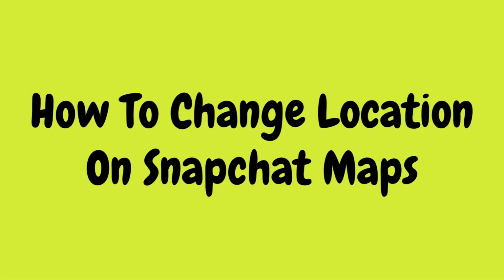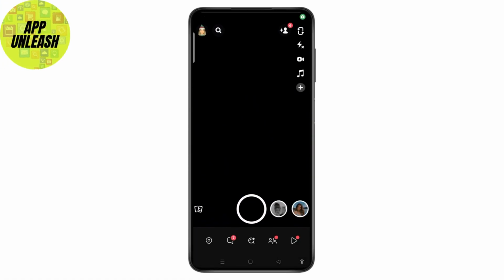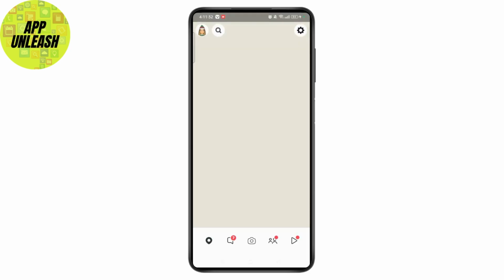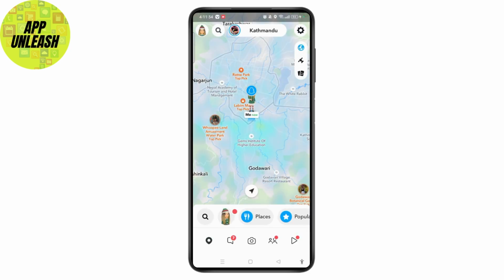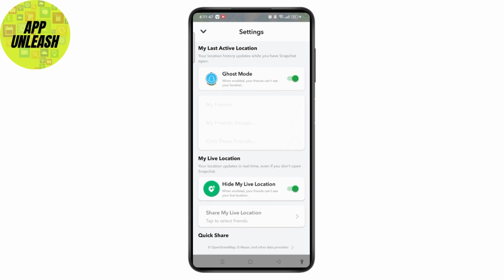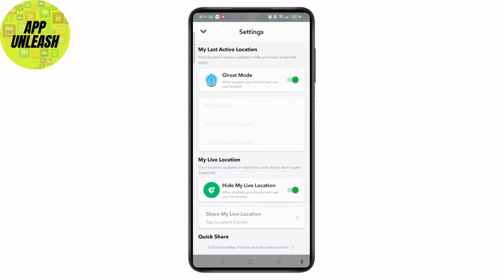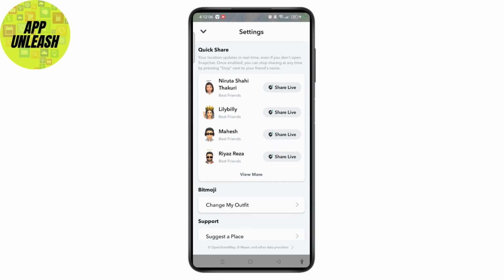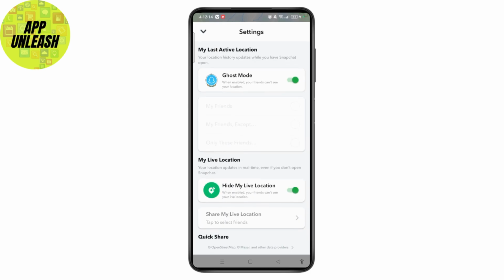How To Change Location On Snapchat Maps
Learn how to easily change your location on Snapchat Maps with this comprehensive guide. Whether you want to tweak your location for privacy reasons or just have fun exploring different places virtually, this step-by-step tutorial has you covered!

In this video, you'll discover how to change your location on Snapchat Maps quickly and safely. We'll walk you through the entire process, including tips on how to fake your location seamlessly.

Timestamps:
0:00 Introduction
0:10 Step 1: Accessing Snapchat Maps
0:20 Step 2: Changing Your Location
0:35 Step 3: Verifying Your Location Change